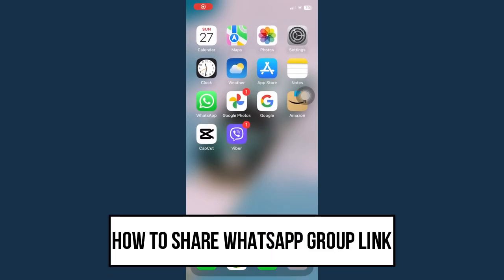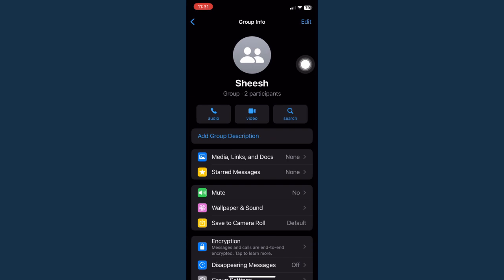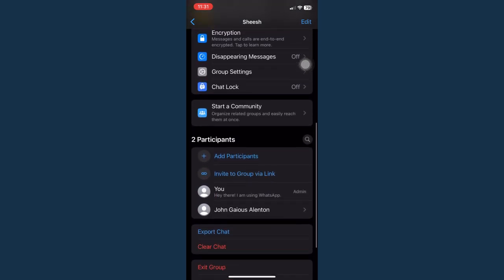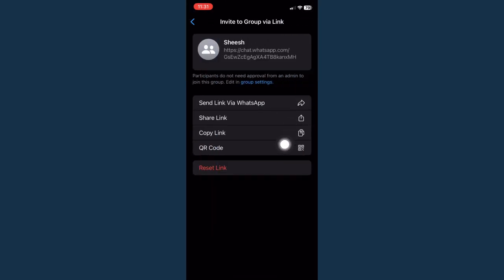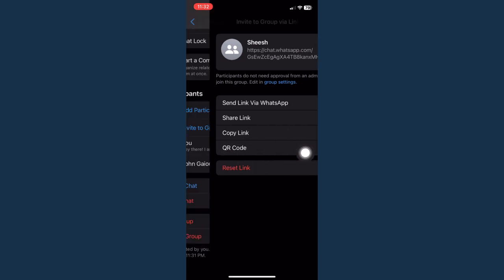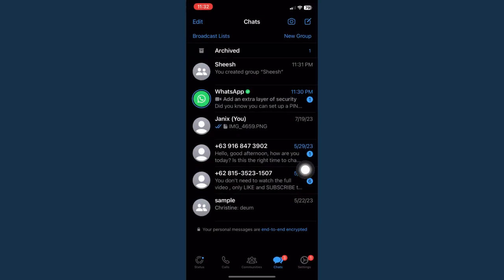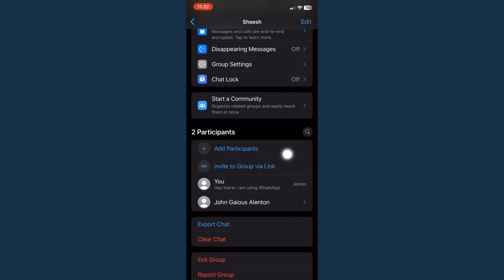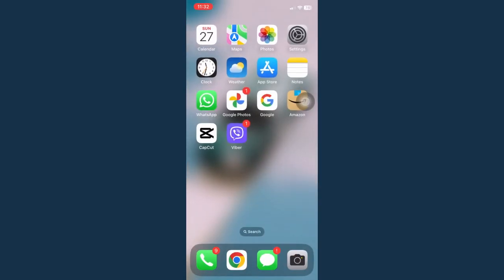How To Share Whatsapp Group Link (2023)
Learn‎‎‏‏‎ ‎How To Share Whatsapp Group Link

In this video I will show you‏‏‎ ‎how to share whatsapp group link